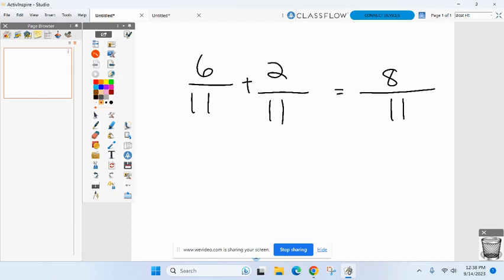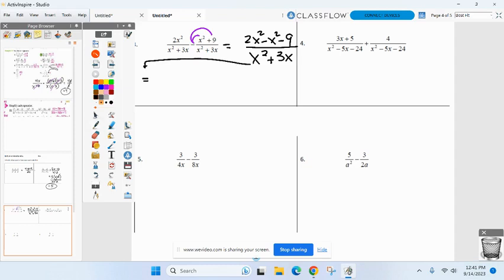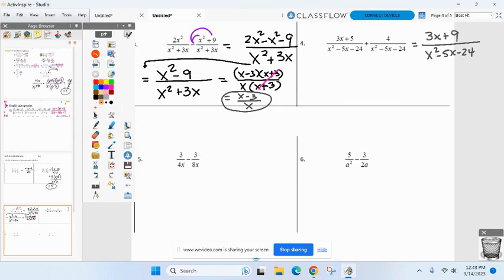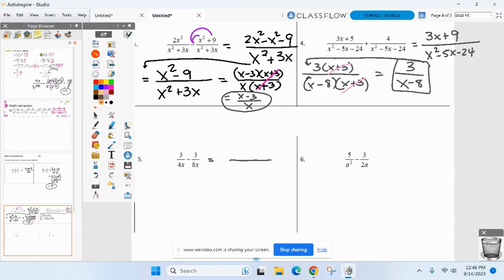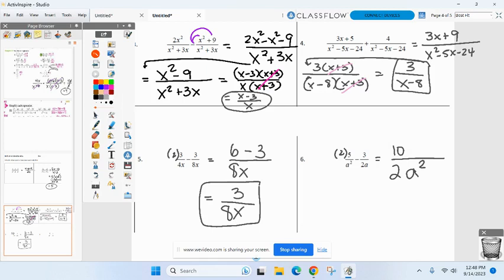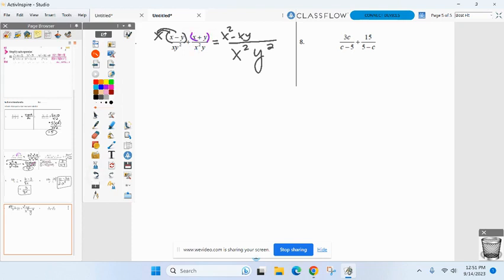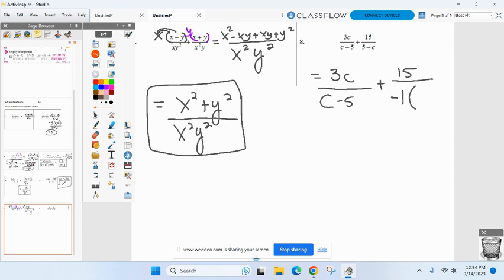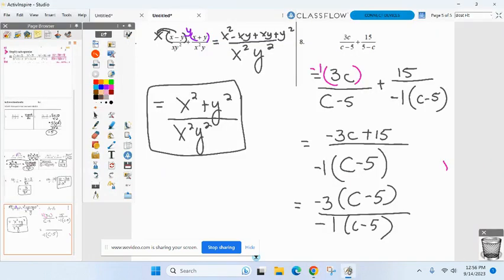A2B Sept 14th - Unit 1 Day 5 - Adding/Subtracting Fractions